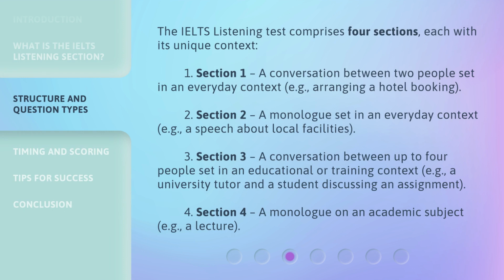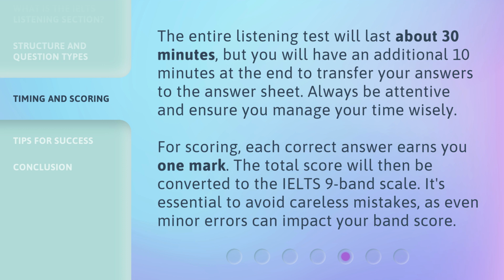IELTS Listening: Mastering the Basics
Mastering the Basics of IELTS Listening • Discover the essential tips and strategies to excel in the IELTS Listening section. Learn about the structure, question types, timing, and scoring of this crucial component. Prepare yourself for success in the IELTS exam!

00:00 • Introduction - IELTS Listening: Mastering the Basics
00:28 • What is the IELTS Listening Section?
00:47 • Structure and Question Types
01:52 • Timing and Scoring
02:24 • Tips for Success